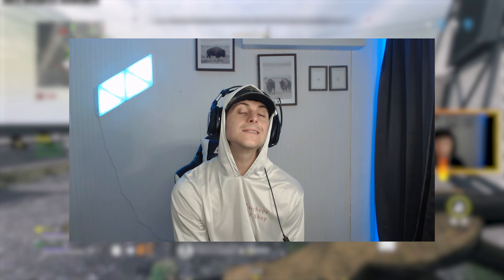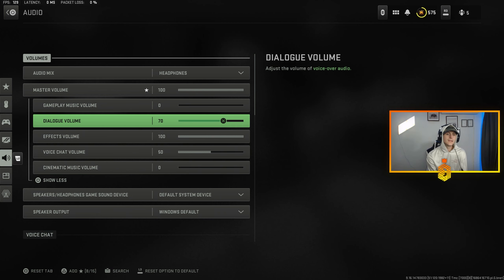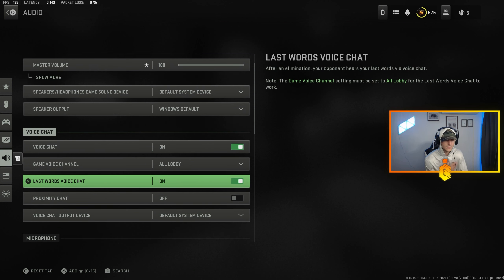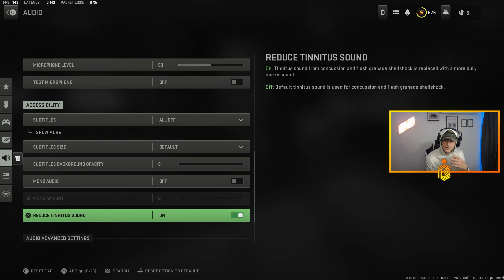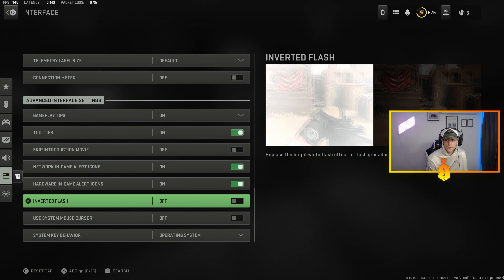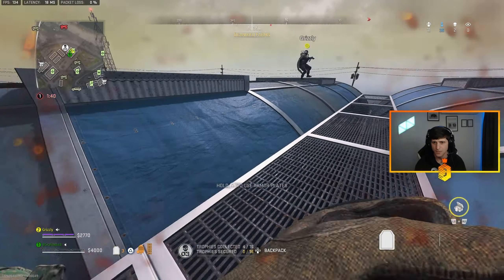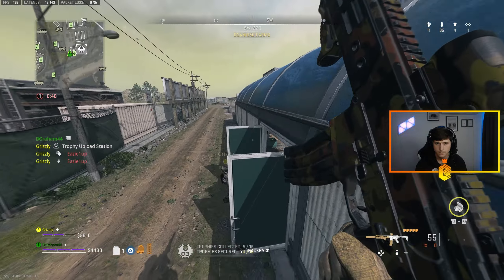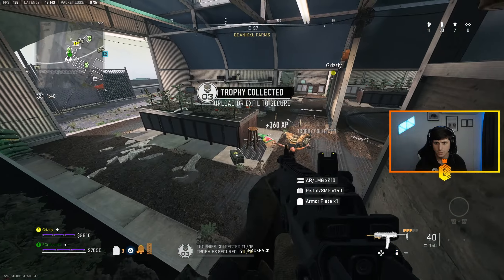the ONLY AUDIO SETTINGS YOU NEED to HEAR FOOTSTEPS in WARZONE 2!